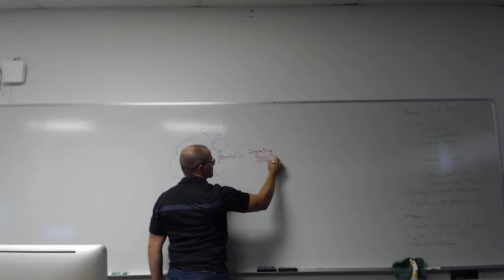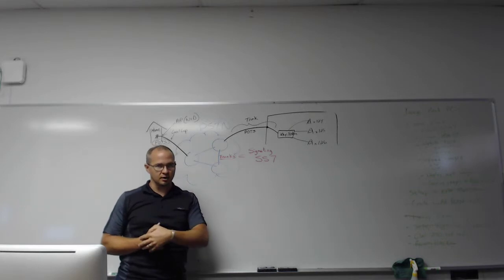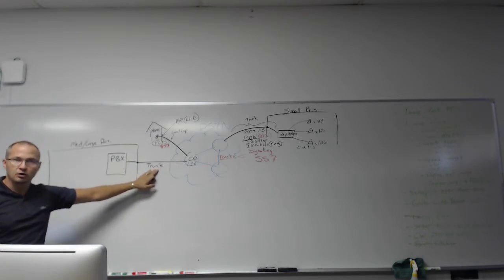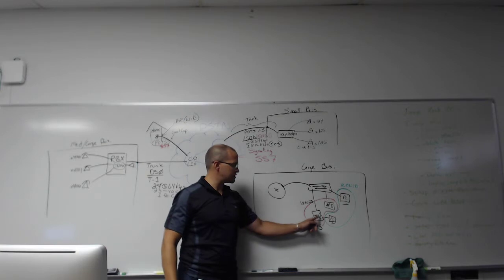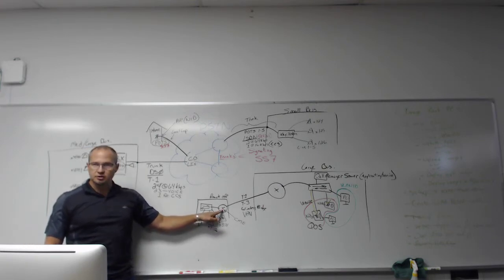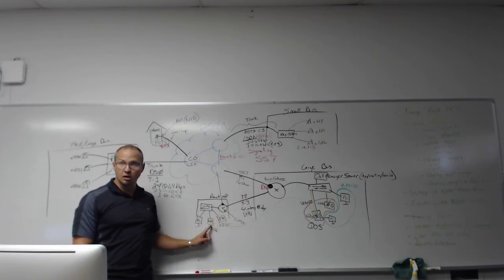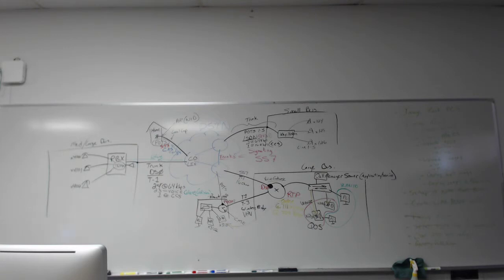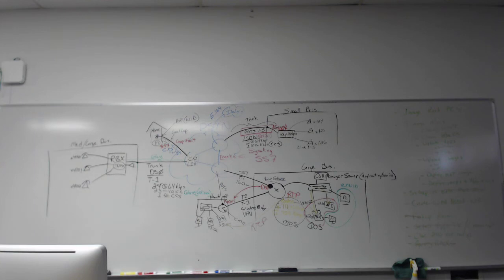Telephony Terms For VOIP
Beginners guide to telephony terms used when studying VOIP (CCNA Voice).

WARNING*This is my first attempt at explaining these terms to beginners and drawing them into a diagram... so it has room for improvement. Which means, I'll do better next video.